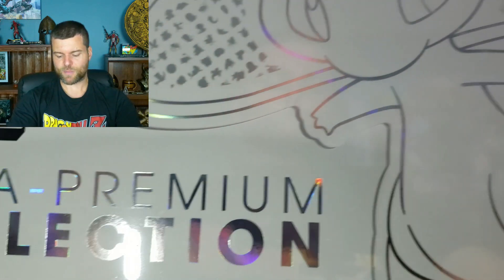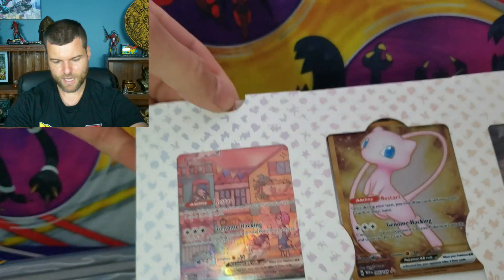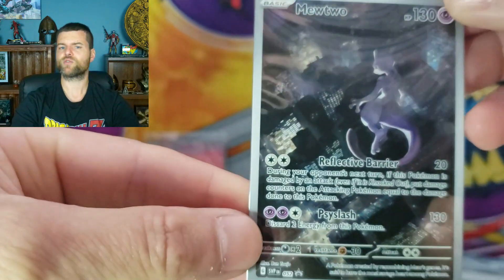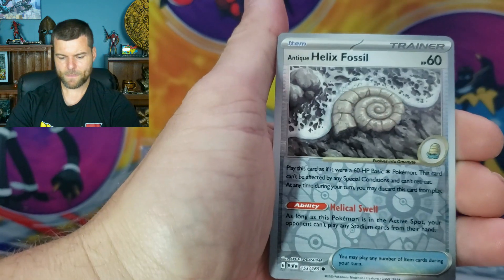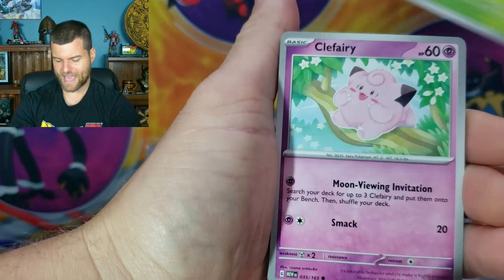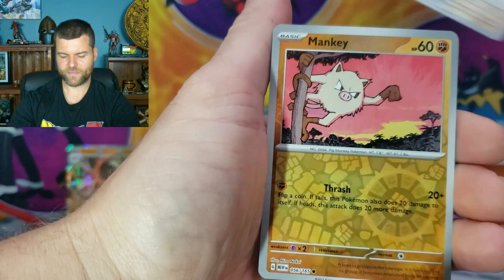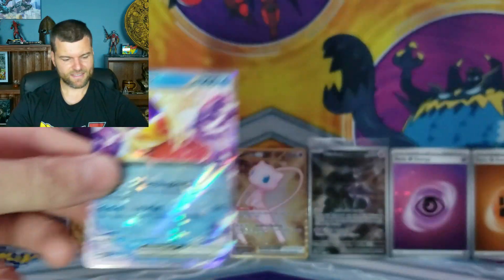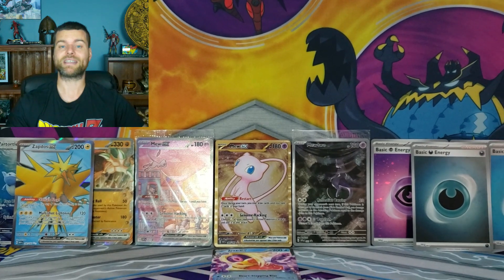Pokemon 151 Ultra Premium Collection Box Opening...Promo Cards Giveaway!!!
Today We are Opening the New Pokemon 151 Mew Ultra Premium Collection Box!

Bazel02
A0A3W0

Stacking Tins Winner:
Brad Walsh @BradWalsh-e2q